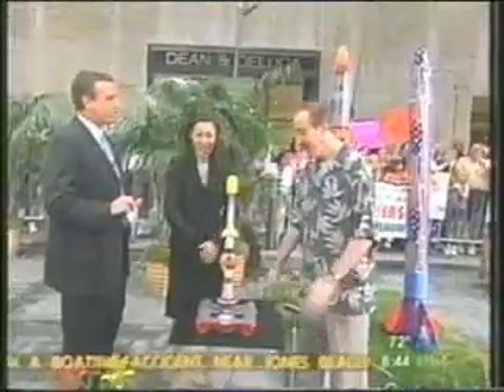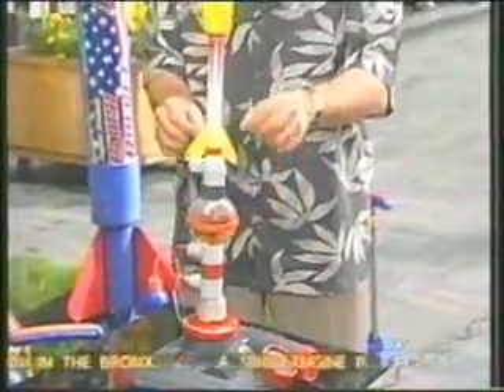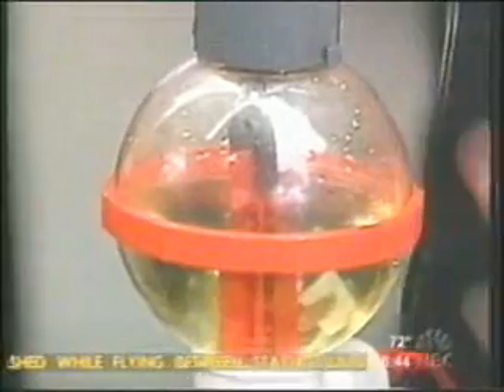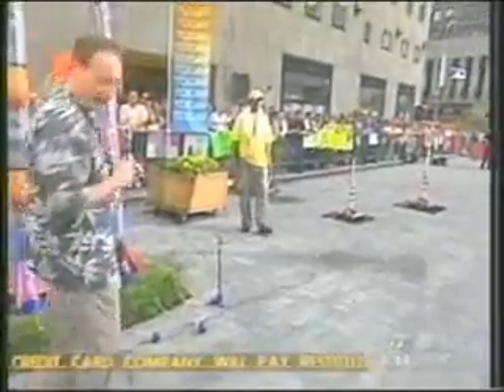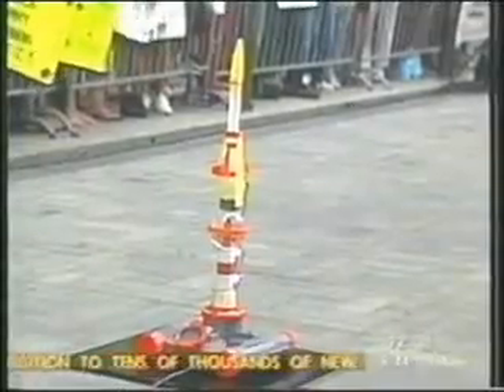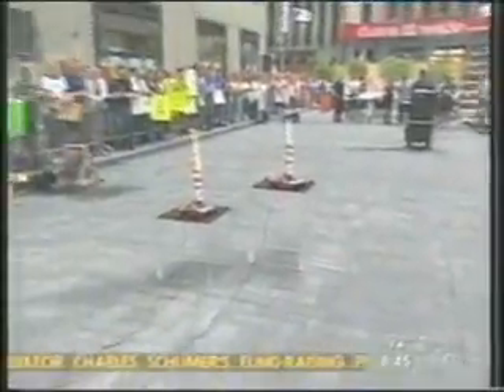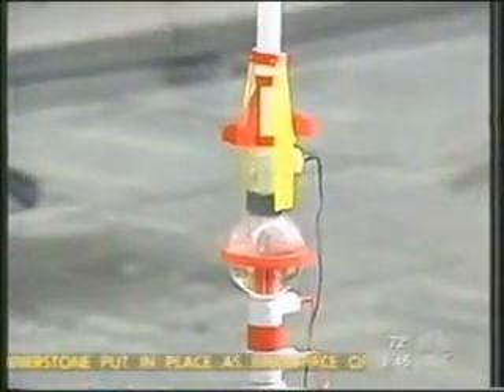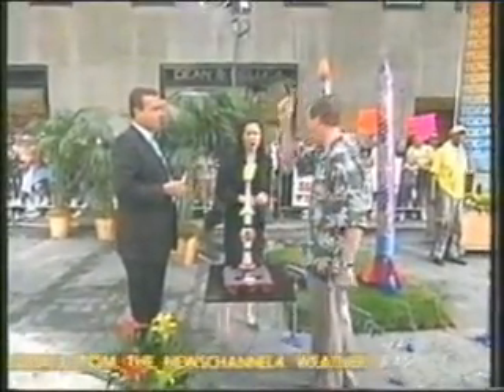Estes Hydrogen Fuel Rocket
Estes Hydrogen Fuel Rocket Unveiled and Launched on national television